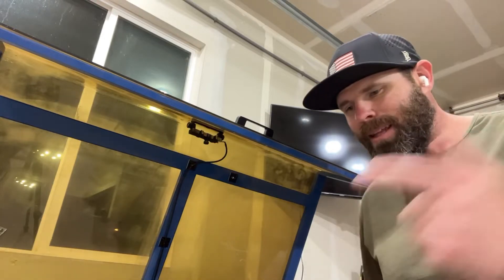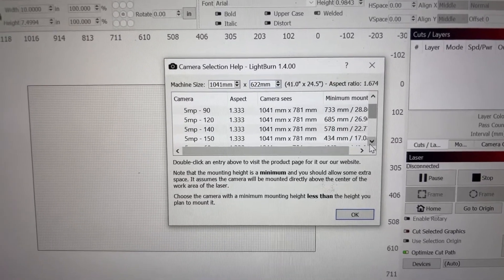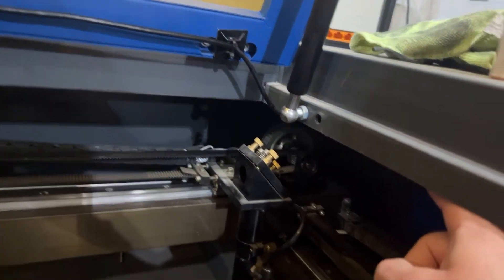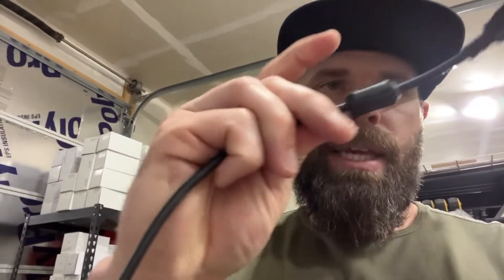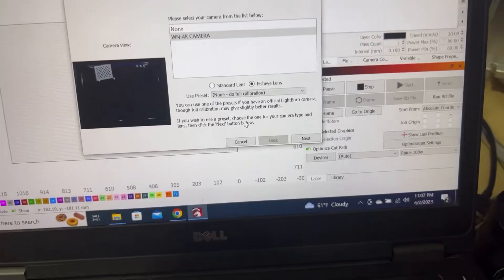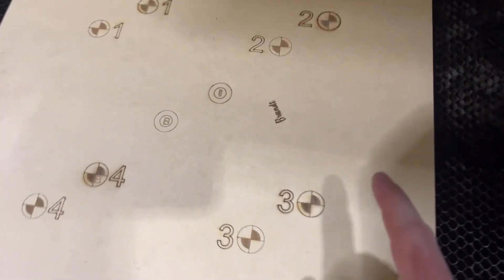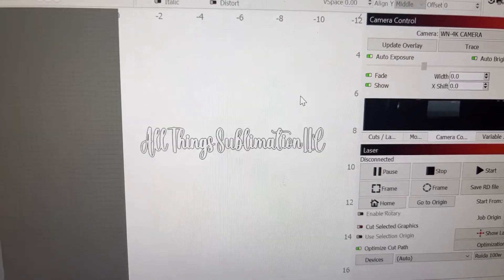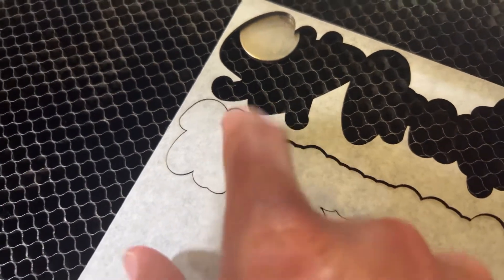Adding a Lightburn Camera to Your Laser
- how to pick the camera for your laser
- how to install the camera on your laser
- how to run the calibration
- a project using the camera

You absolutely do not need a camera and I have run my machines without one for years. That being said if see all kinds of benefits with the camera especially maximizing the usage or your materials.

Which lightburn camera should I get?

Male to male usb adapter

USB cable

Ferrite Cable Rings

Cable ties and mounts

Other laser supplies
Amazon.com/shop/beardedbuildsco